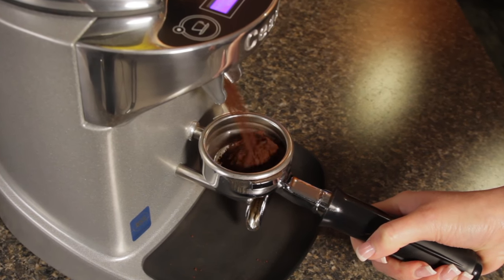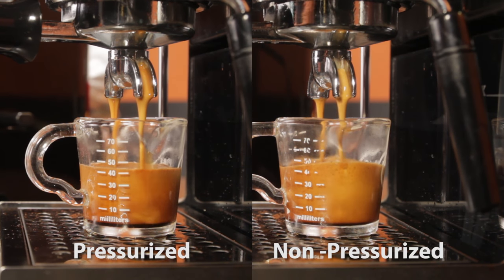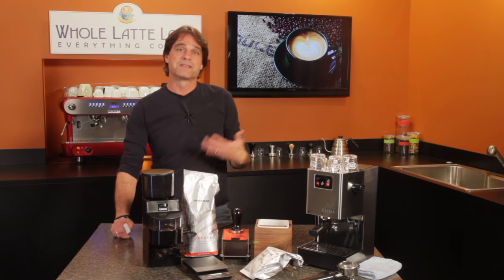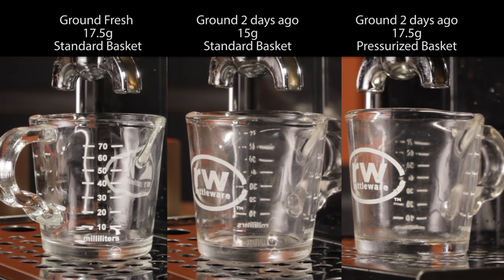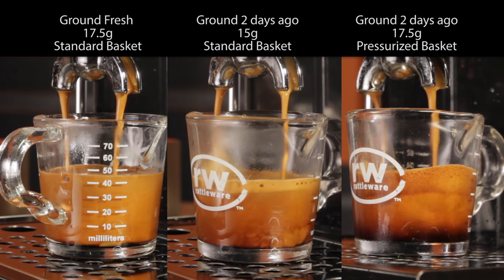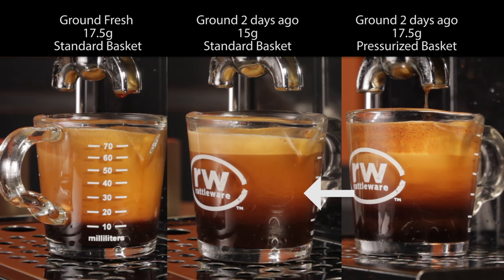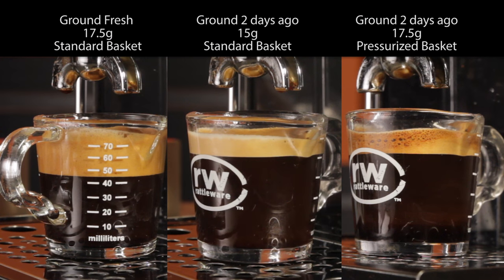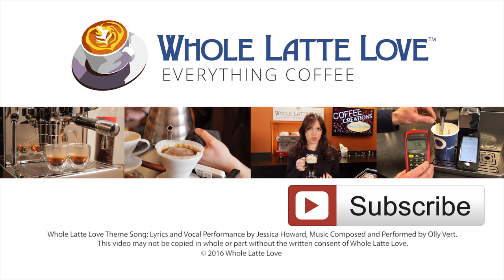Espresso Shots Compared: Fresh Ground vs. Pre-ground Coffee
See espresso shots from fresh ground and pre-ground coffee pulled in sync and side-by-side. Does using fresh ground coffee make a difference when making espresso? Marc from WholeLatteLove.com pulls three espresso shots in-sync and side by side using the same coffee. One shot from fresh ground and two from pre-ground. Get a moment by moment analysis of the shots as they extract and a flavor assessment of each.